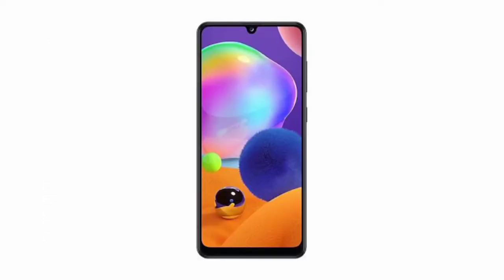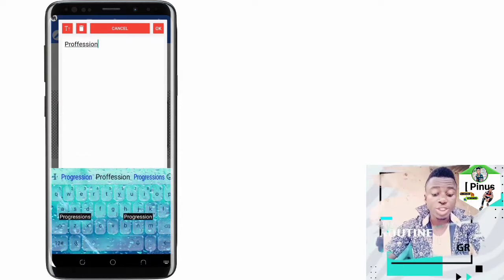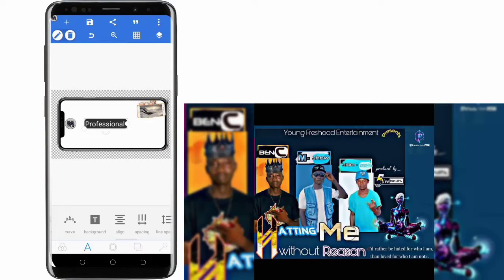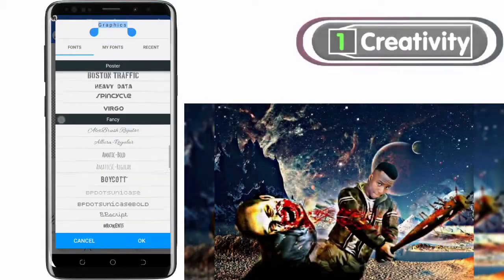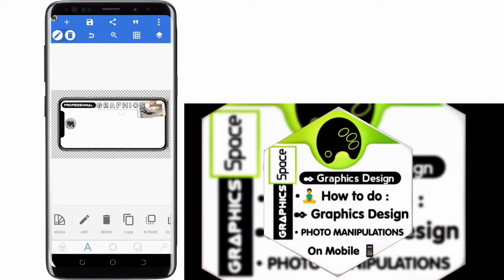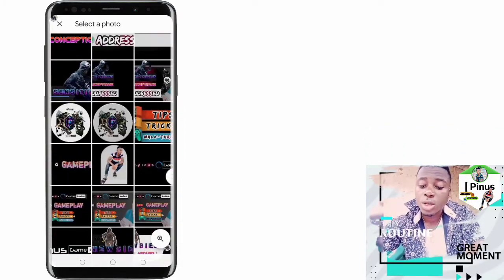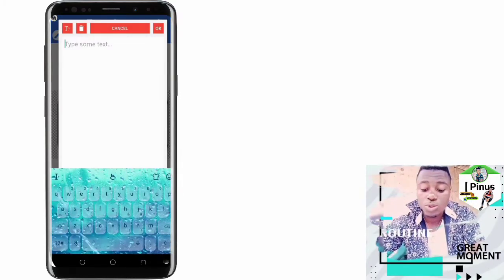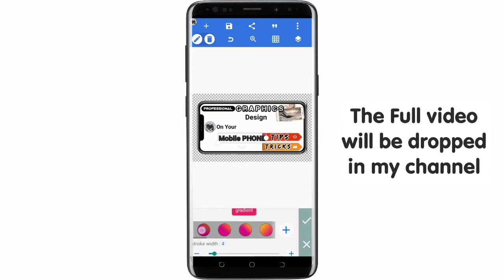do professional Graphics Design on mobile | intro : How your creativity affects your creations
Hi guys welcome to another episode of proffessional graphics design course in pinus[cyberspace

The basic Fundamentals for proffessional mobile graphics design either for personal or commercial purposes...

Today i outline how your creative Imagination can affect your graphic creations...

Pls if you haven't already